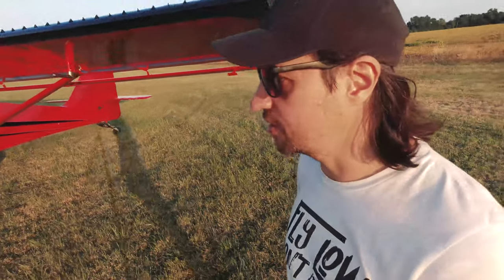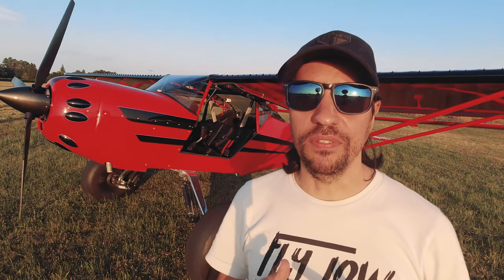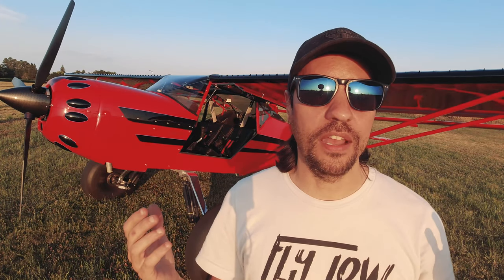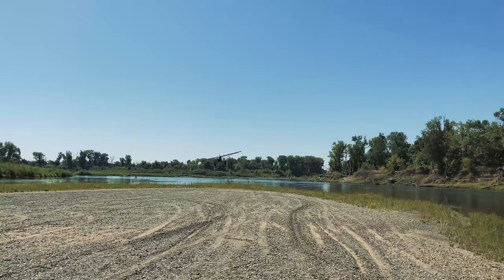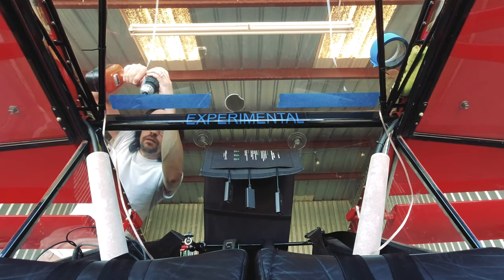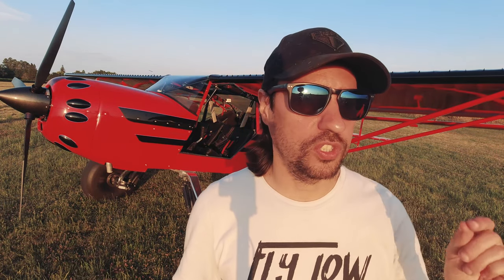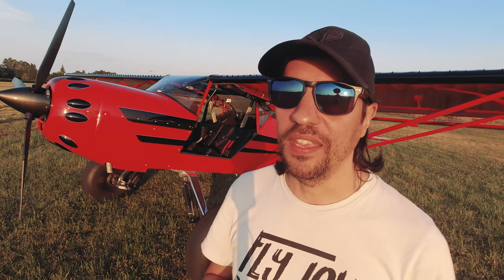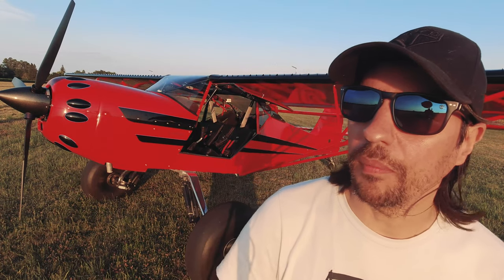Finally a jet engine that works on a Kitfox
I installed a set of BOSS speakers on my Kitfox purely for fun. I believe this is a great way to have a good time with other pilot friends as we taxi along them and play some silly sounds.

Hope you enjoy watching as much as I enjoyed making this video

Cameras I use:

Airplane outside: Sony Action Cam FDR-X3000
Airplane inside: GoPro HERO 4 Silver

Ground shoots:
Iphone 6S